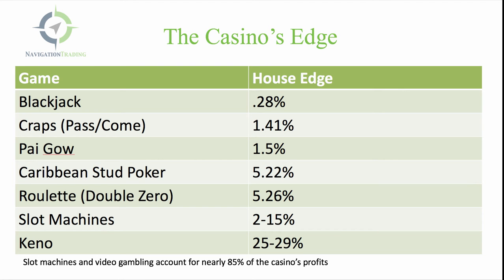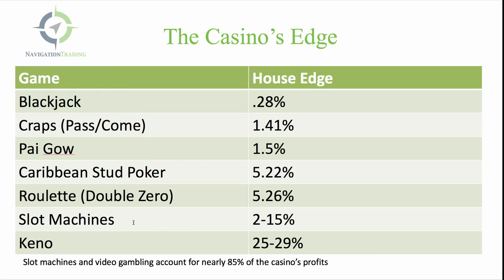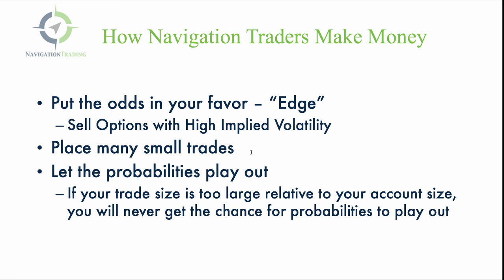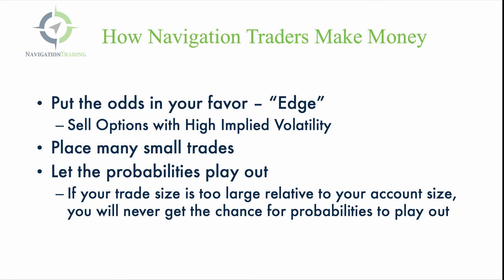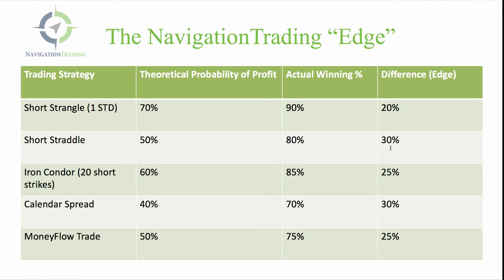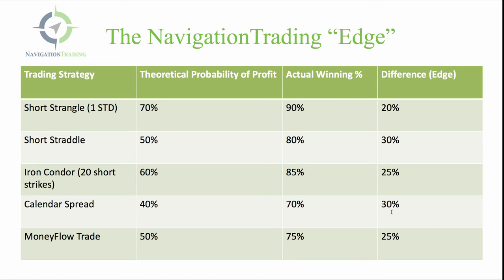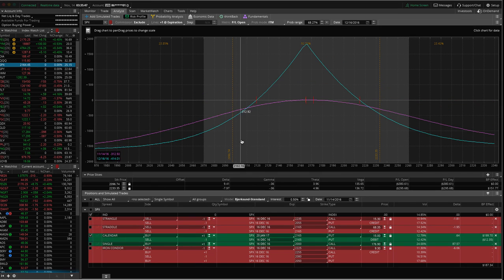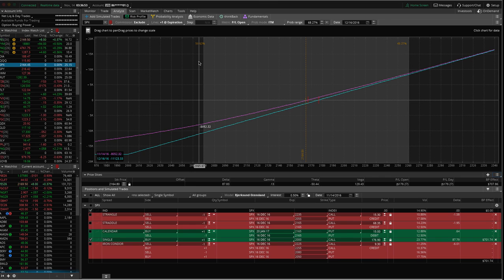How To Make Money Trading Options Like A Casino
Simple Strategies. Expert Guidance.
Your Complete Turnkey Approach For Trading Options

In this video you'll learn how a casino makes money, and how options traders can apply the same principals to profit in the market.

***NavigationTrading Watch List
***NavigationTrading Indicators
***Trading Options For Income Course